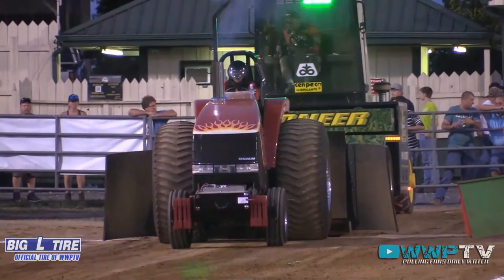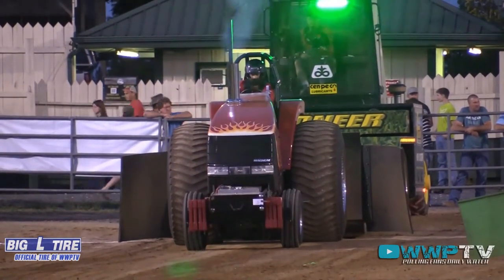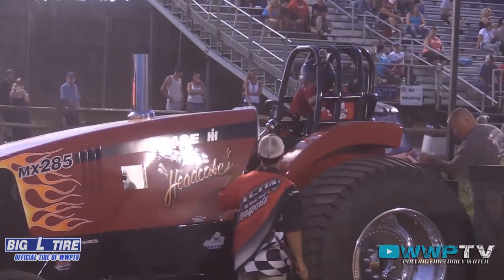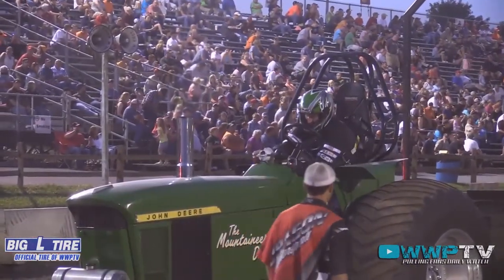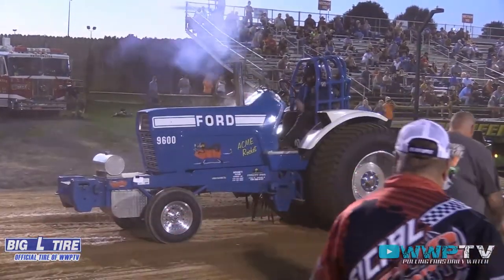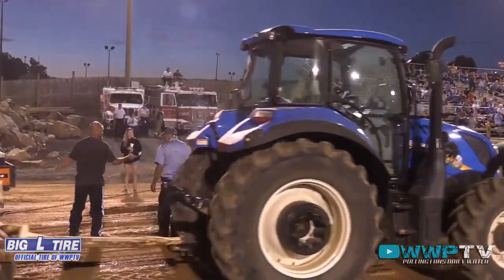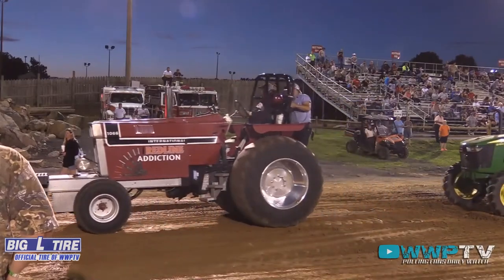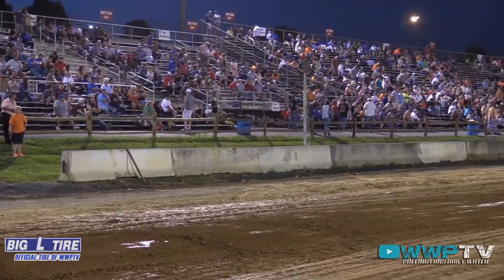7800 LIGHT PRO STOCKS at the Red Power Show 2017 Rockingham Summer Nationals Pull!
The rundown:

1-Ricky Tavenner 319.33
2-Paul Schrock 311.12
3-Steve Flint 310.67
4-Ted Ingram 309.06
5-Parran Bean 302.82
6-Josh Sims 297.79
7-Travis Heavner 286.61

Canon G40 Camcorder
Varizoom VZ-STEALTH-LX Throttle
Canon DM100 Microphone
Canon HFR700 Camcorder
Koolertron 7 Inch Field Monitor
Benro BV8 Tripod
8x Ion Automotive Action Camera
→ Tight Shots ←
Canon 6D
Canon EF 28-300 F/3.5-5.6
→ Zoom Shots ←
Canon EF EOS 7D Mark II
Canon 70-200 F/4L
→ Interview Footage ←
Canon EOS 70D
Canon EF 24-105mm F/4L
Shure SM48-LC Microphone
3.5 mm TRS to XLR3M Cable
Benro Aero 2 Tripod
→ Production ←
Dell XPS 15" Laptop
Sony 32" 1080p